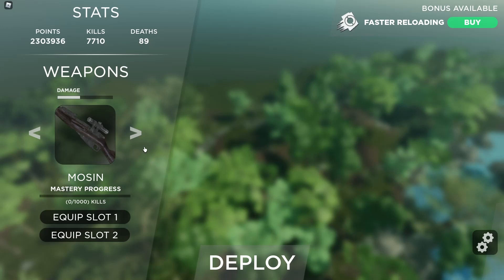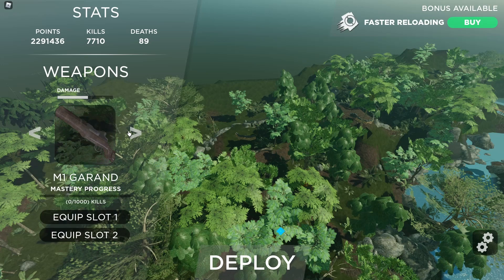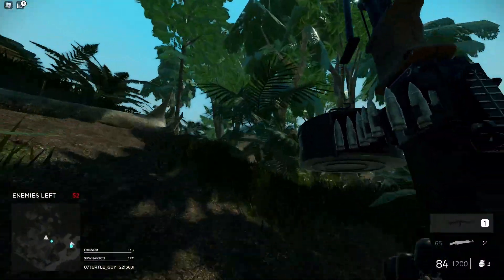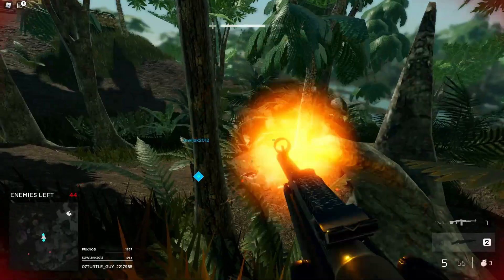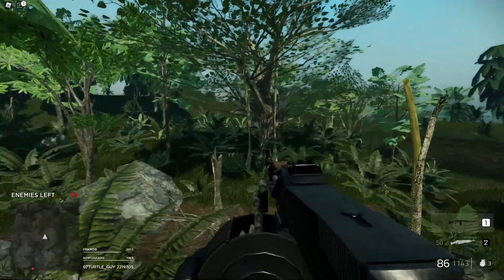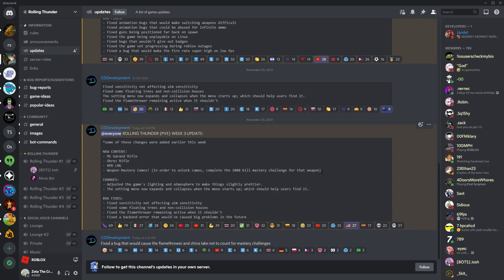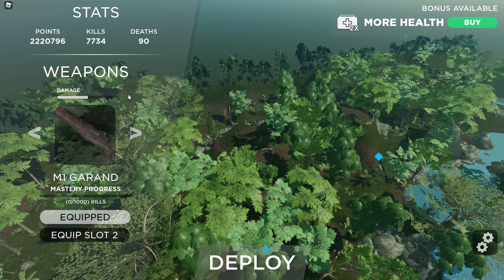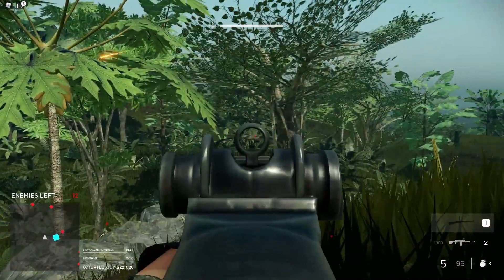Camo weapons! Rolling thunder Roblox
Update description
NEW CONTENT:
- M1 Garand Rifle
- Obrez Rifle
- RPD LMG
- Weapon Mastery Camos! (In order to unlock camos, complete the 1000 kill mastery challenge for that weapon)

CHANGES:
- Adjusted the game's lighting and atmosphere to make things slightly prettier.
- The setting menu now expands and collapses when the menu starts up; which should help users find it.

BUG FIXES:
- Fixed sensitivity not affecting aim sensitivity
- Fixed some floating trees and non-collision houses
- Fixed the flamethrower remaining active when it shouldn't
- Fixed a backend error that would've caused big problems in the future